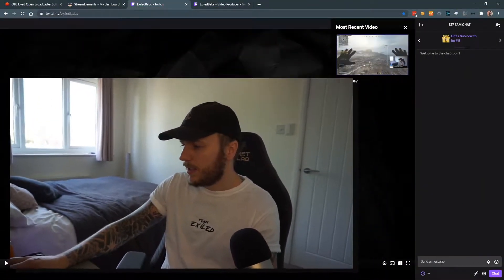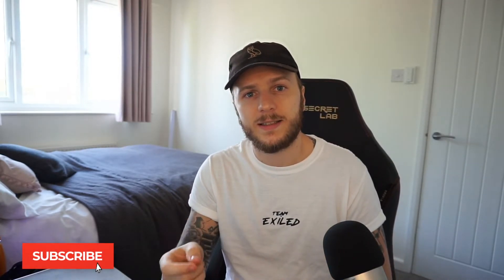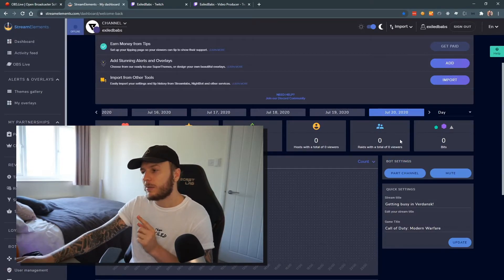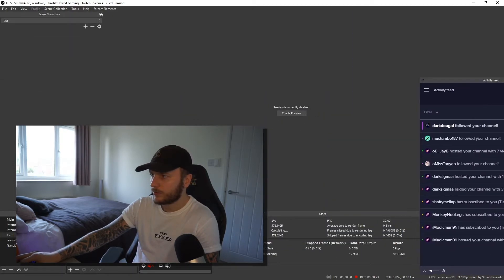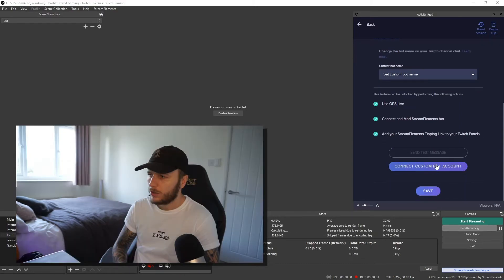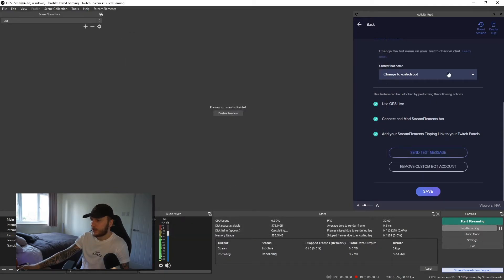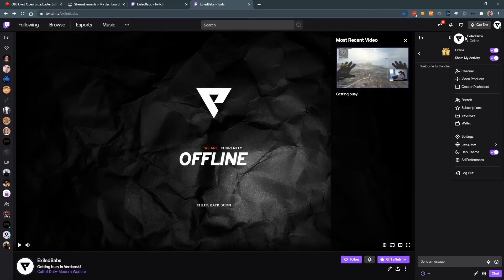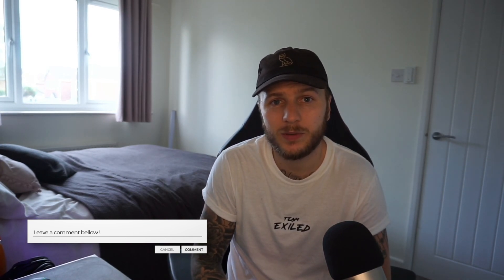How To Change Your StreamElements Chatbot Name!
In this quick video we'll rename our StreamElements chatbot so that we have "OurCustomName:" posting messages rather than "StreamElements".

⏩ Timestamps!
0. Introduction: 0:00
1. Getting started: 0:08
2. Download OBS.live: 0:59
3. Connect bot: 1:30
4. OBS setup: 1:44
5. Connect custom bot: 2:40
6. Mod your bot: 3:20
7. Perform test: 3:51